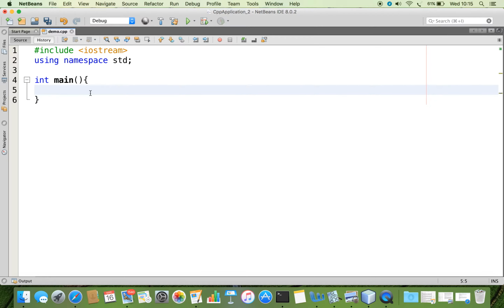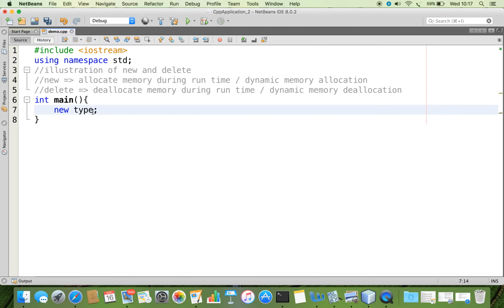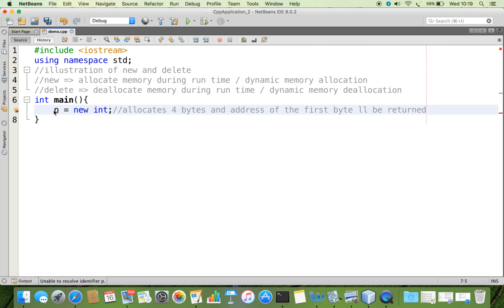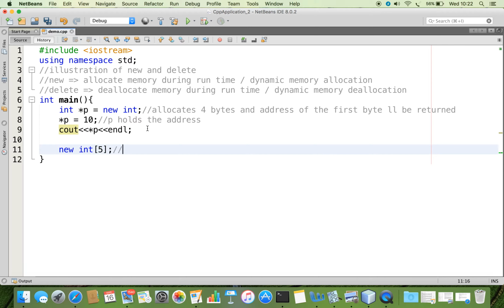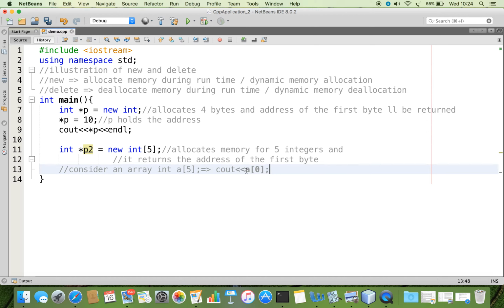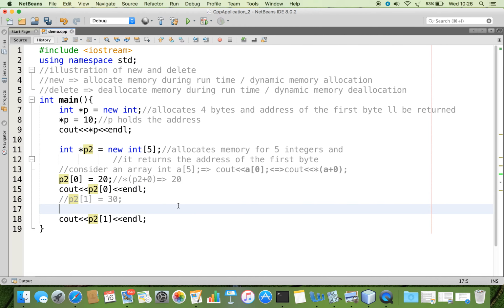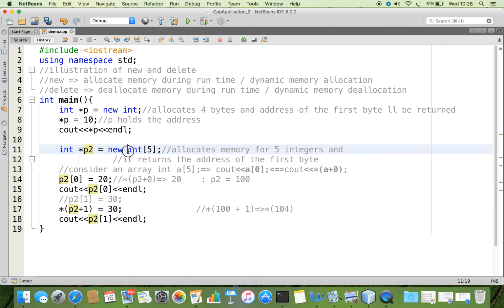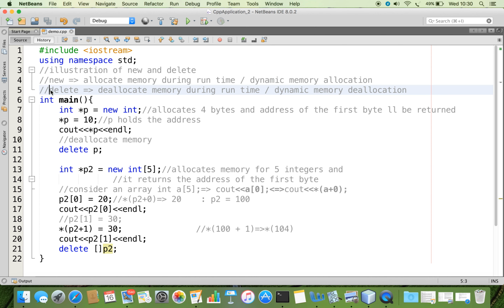new delete operators illustration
Illustration of new and delete in C++